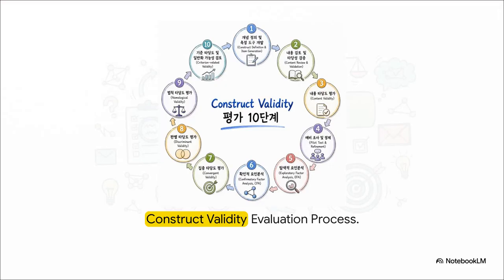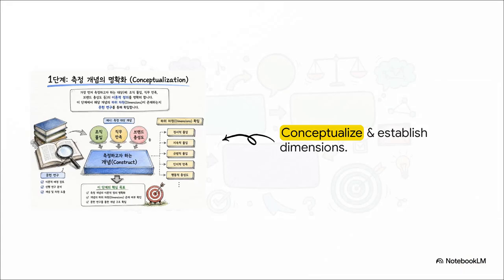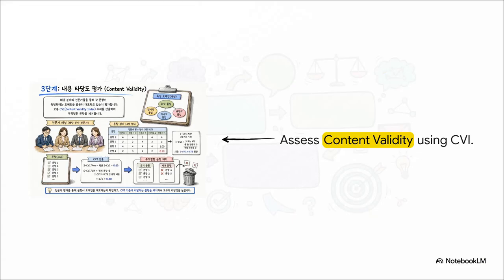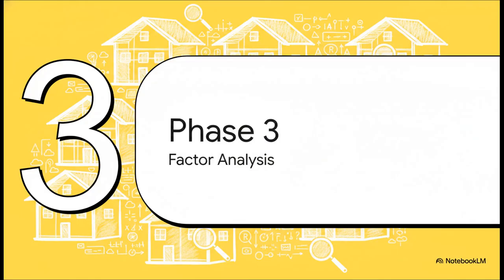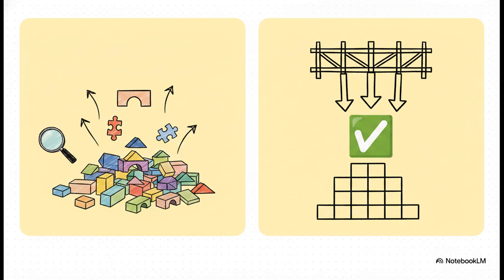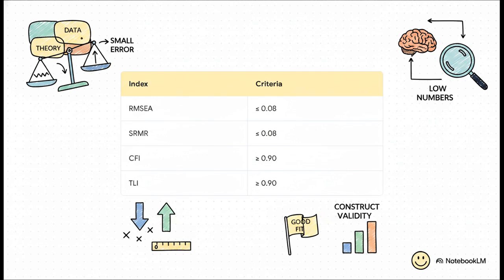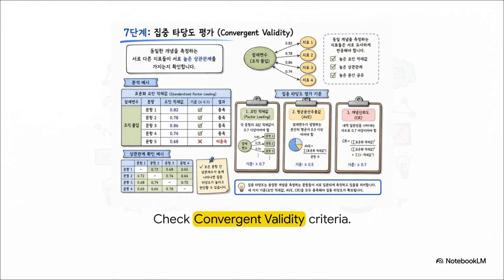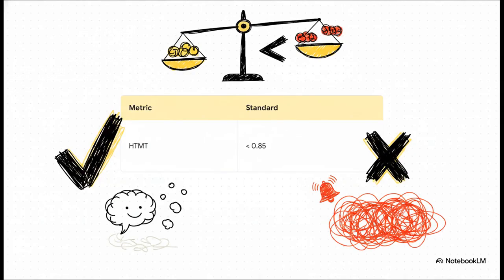[RM 5 Eng] Construct Validity Blueprint: Construct Validity Evaluation - A Ten-Step Process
This material provides a detailed guide to a ten-step evaluation process for systematically verifying the validity of research units or construct concepts. In the initial stages, the foundation is established by clarifying measurement concepts and generating items, followed by expert content validity assessment and small-scale pilot testing to refine the instrument. Subsequently, exploratory and confirmatory factor analyses are conducted to rigorously demonstrate whether the statistical structure of the data aligns with theoretical expectations. Convergent and discriminant validity analyses are then performed to ensure both the interrelatedness and independence of indicators. Finally, by reviewing criterion validity and generalizability, the reliability and practical value of the developed measurement tool are definitively confirmed. This process provides a comprehensive methodology for researchers to demonstrate that their measurement model accurately reflects the phenomena under study.

이 자료는 연구 단위나 구성 개념의 타당성을 체계적으로 검증하기 위한 10단계 평가 과정을 상세히 안내한다. 초기 단계에서는 측정 개념의 명확화와 문항 생성을 통해 기초를 다지고, 전문가의 내용 타당도 평가와 소규모 예비 조사를 거쳐 도구를 정제한다. 이후 탐색적 및 확인적 요인분석을 수행하여 데이터의 통계적 구조가 이론과 일치하는지 엄격하게 증명한다. 또한 집중 타당도와 판별 타당도 분석을 통해 지표 간의 연관성과 독립성을 동시에 확보한다. 마지막으로 기준 타당도와 일반화 가능성을 검토함으로써 개발된 측정 도구의 신뢰성과 실용적 가치를 최종적으로 확정한다. 이 전체 과정은 연구자가 자신의 측정 모델이 실제 대상을 정확하게 반영하고 있는지 입증하는 종합적인 방법론을 제시한다.